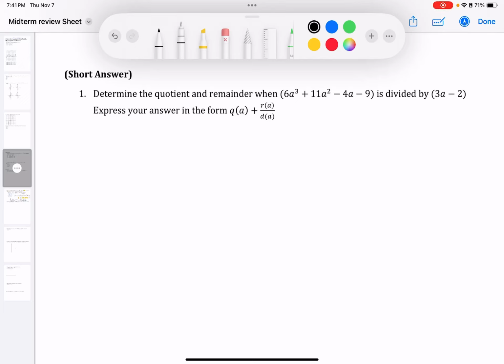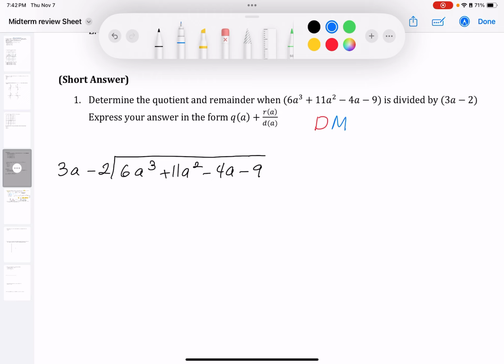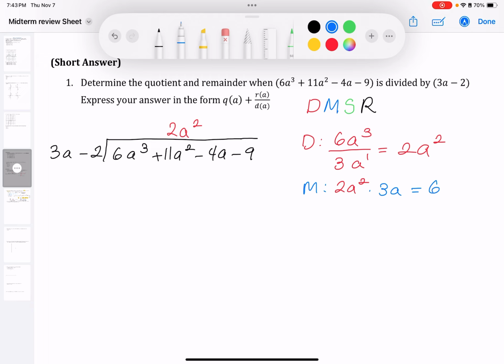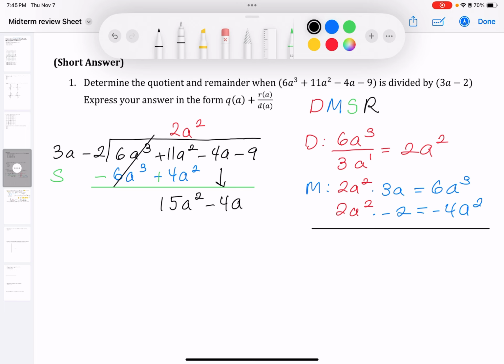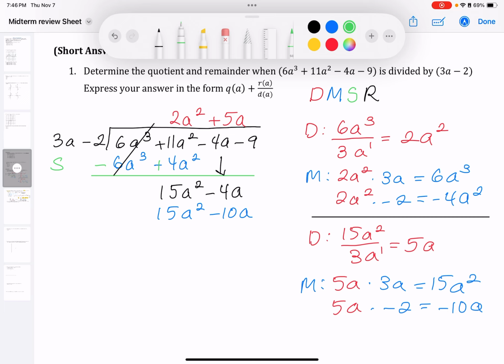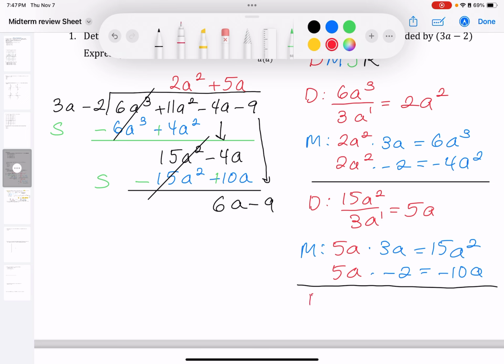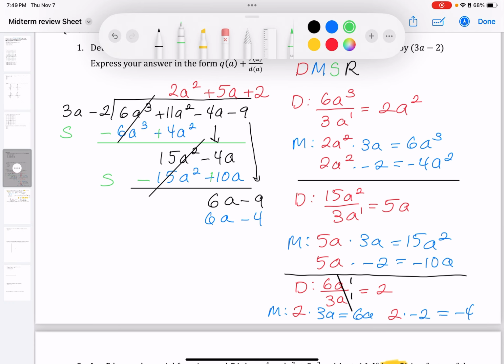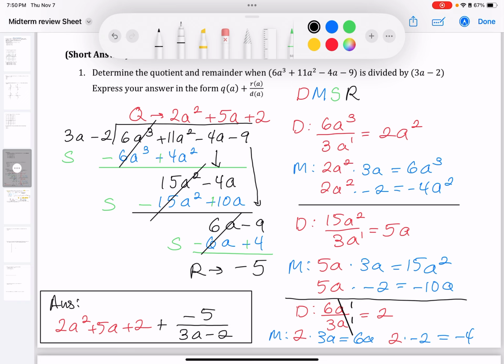Fall 2024 Midterm Review Short Answer 1